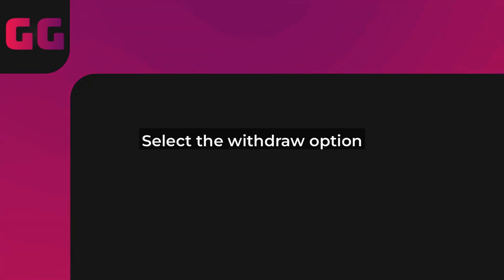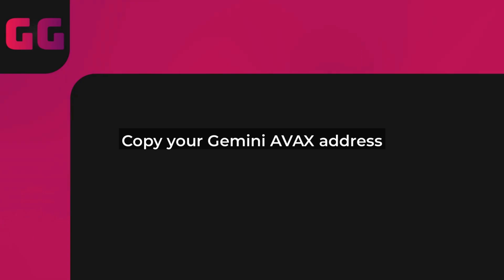How To Transfer Avalanche From Crypto.com To Gemini 2025